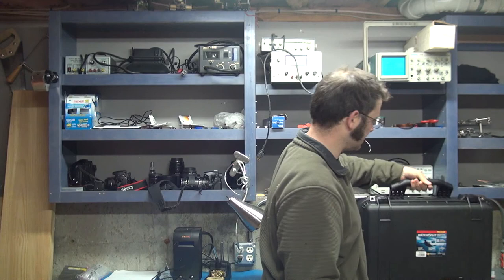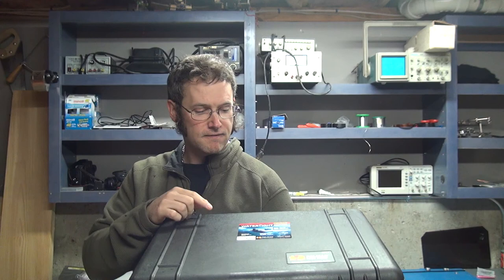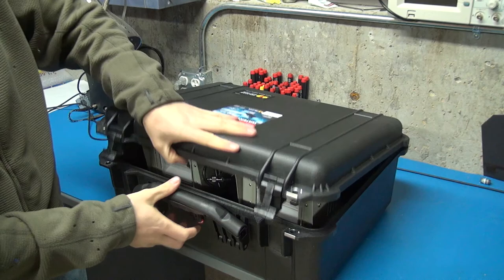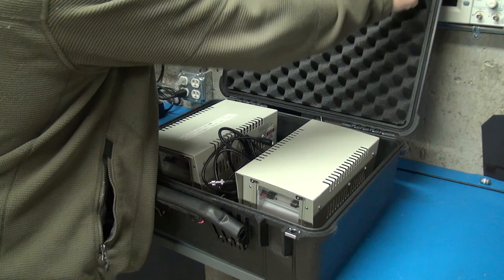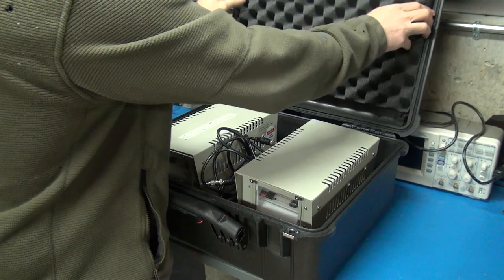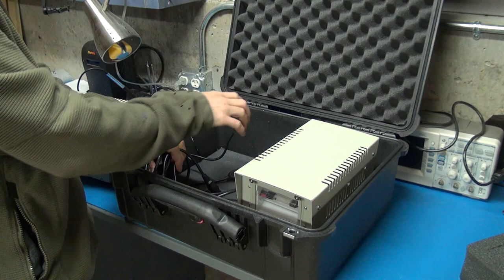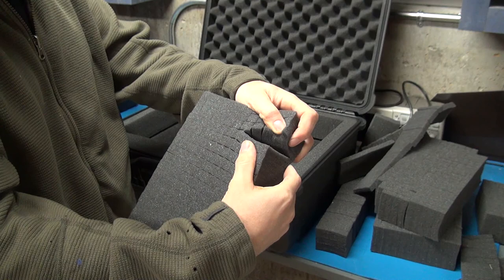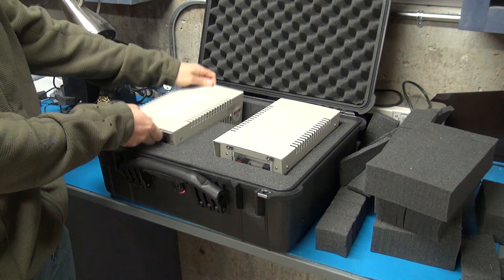TPB #80 - Pelican Case for Airgap Flash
Some people want protective case for their airgap flash.  I did some research and decided to try the Pelican 1550 case.